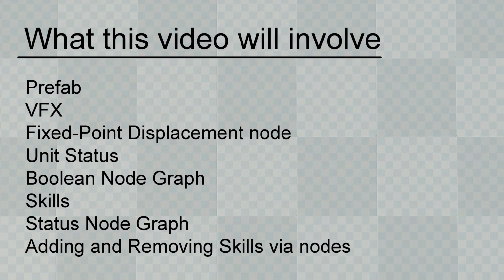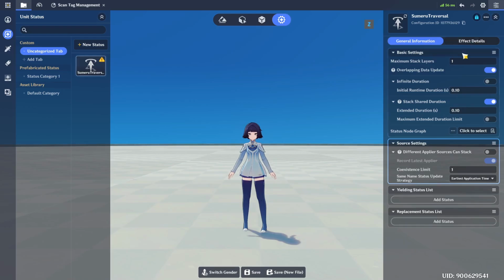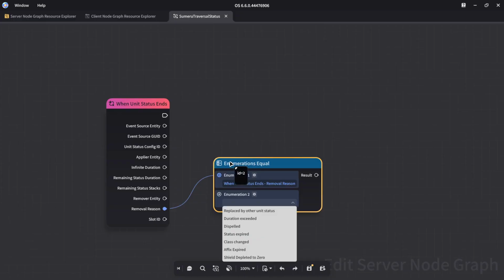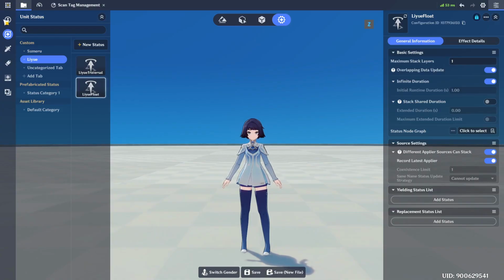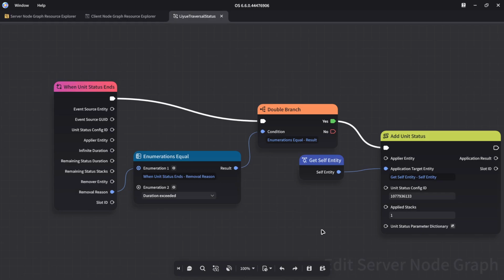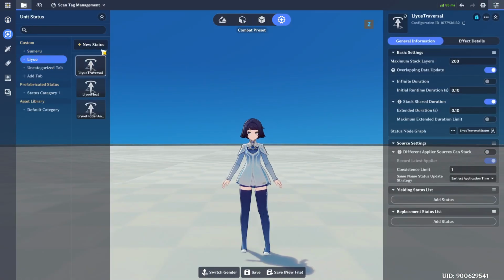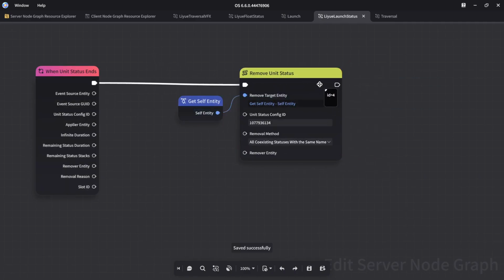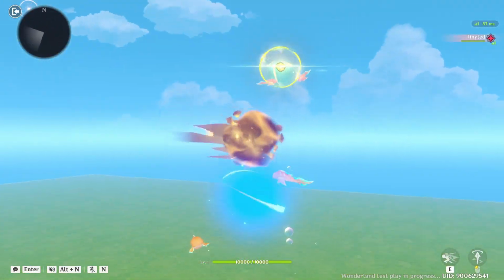Sumeru/Liyue traversal mechanic recreated in Miliastra Wonderland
00:00 Start
00:15 Setup initial traversal
08:03 Hide player and add VFX when traversing
17:18 Make the player fall slowly after reaching the sigil
20:56 Setting up Liyue Fish version
26:23 Adding Unit Statues for Liyue Fish
35:45 Status Node Grpah for Liyue Traversal (and edge case handling)
48:35 Launching Character

Made during version Luna VII